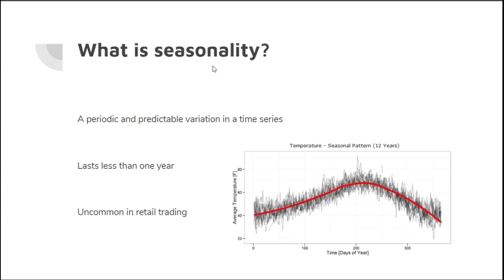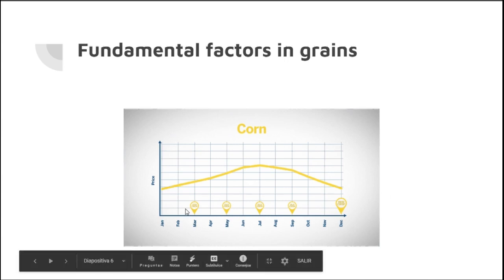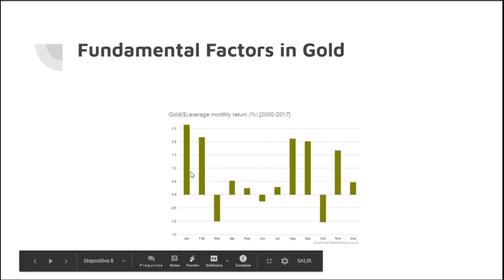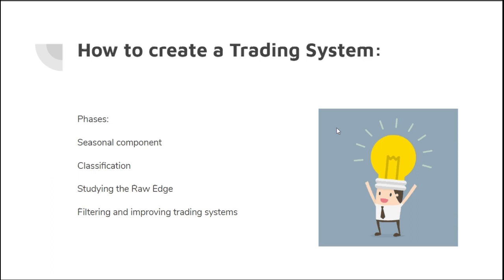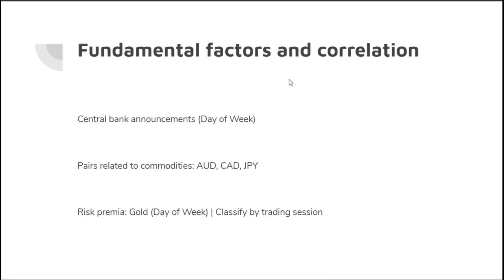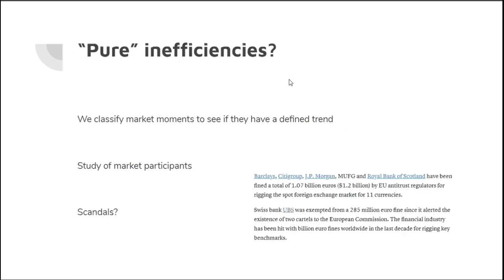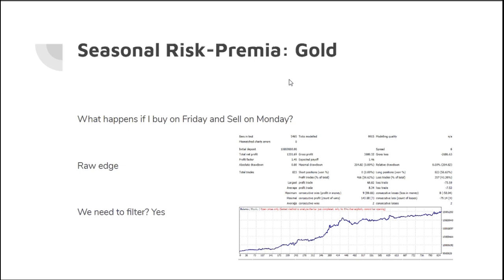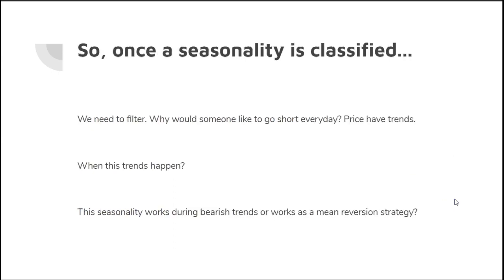Trading Seasonal Patterns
In this seminar we are going to learn about Seasonal Patterns, how to extract them and how to create trading strategies. Two trading systems are included in the video.